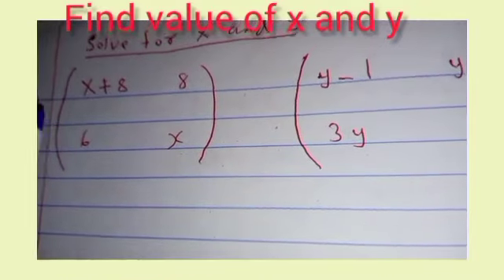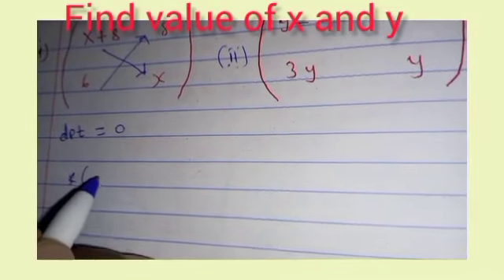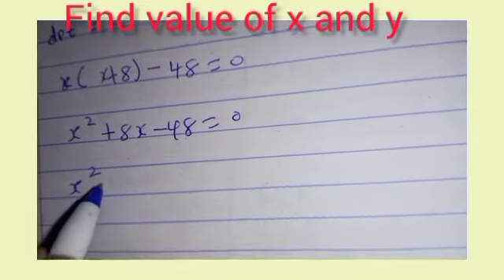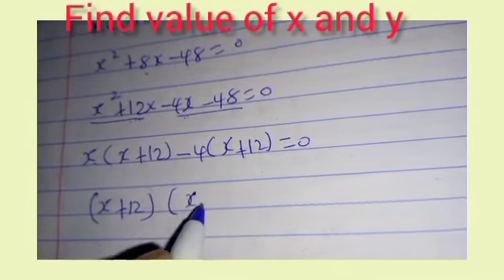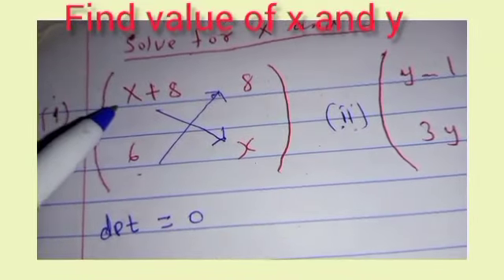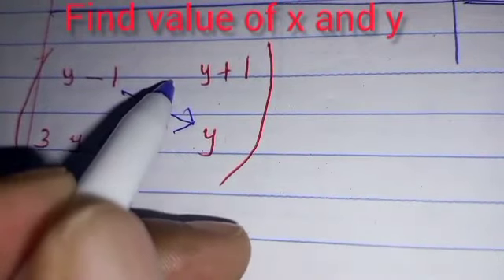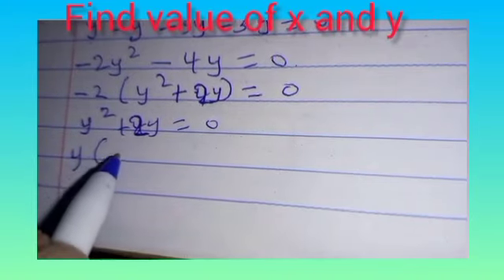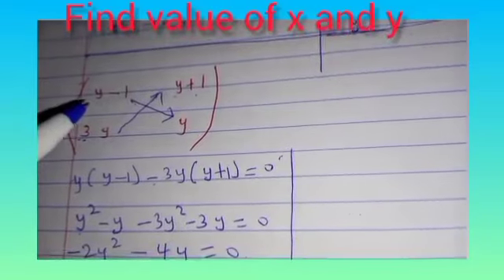Matrix. A singular matrix. Obtaining the value of x and y of a singular matrix.